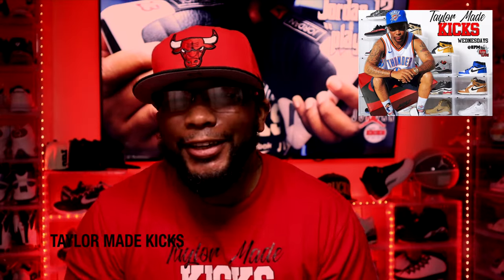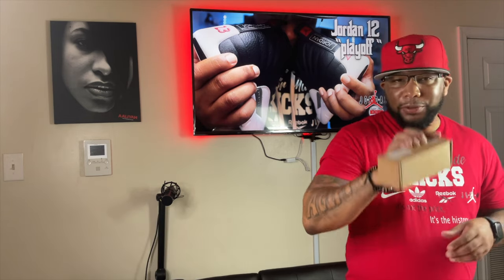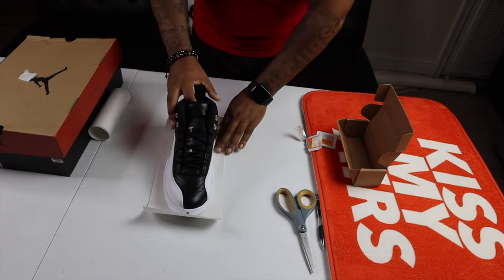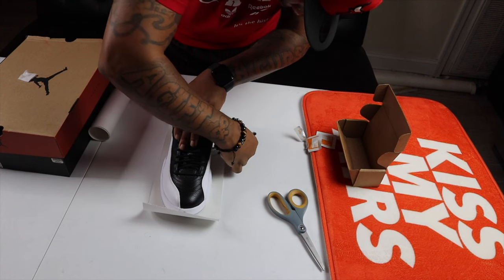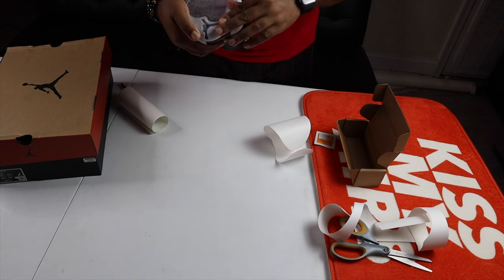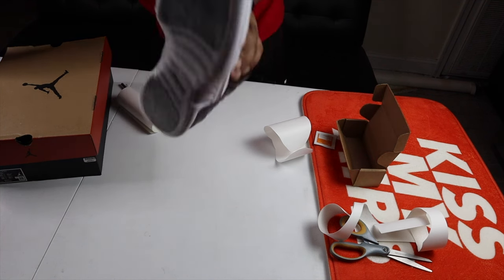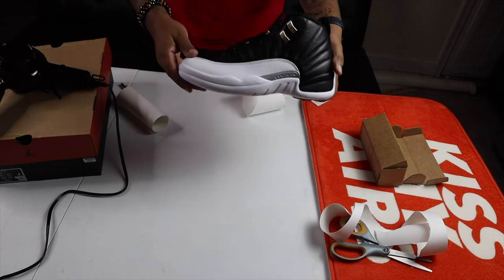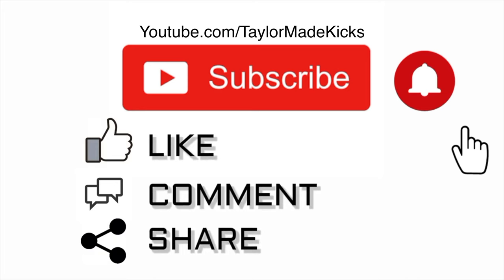HOW TO APPLY SOLE PROTECTORS TO JORDAN 12 PLAYOFFS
Taylor Made Kicks sneaker tutorial, showing a step by step process on how to apply sole protectors to any sneaker.

"SHOE SHIELDS" -
RESHOEVN8R Sole Shields provide ultimate protection against heel drag, discoloration, and yellowing of your soles. Our new Sole Shields have built-in traction, can be applied in minutes, and can be cut to size to fit most shoes.

When you’re rocking your favorite shoes, you should only worry about looking fresh. Preserve the life of your soles with Sole Shields.

Host - Tee ( @TaylorMadeKicks1 )